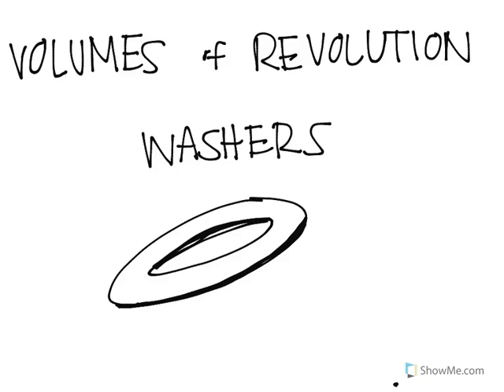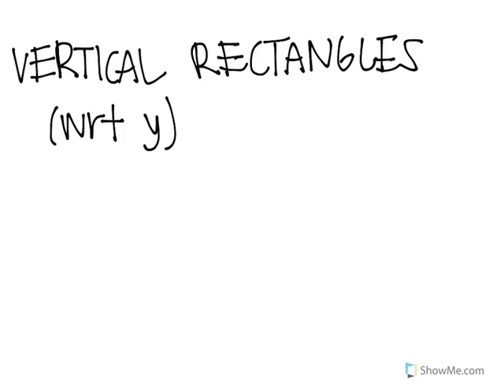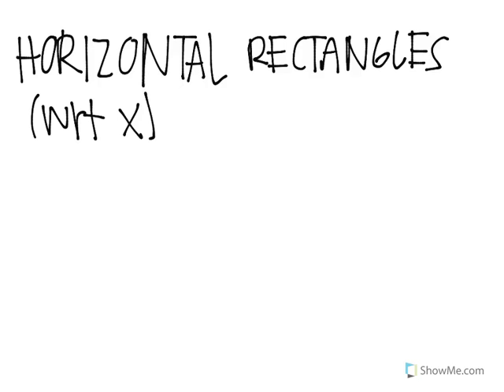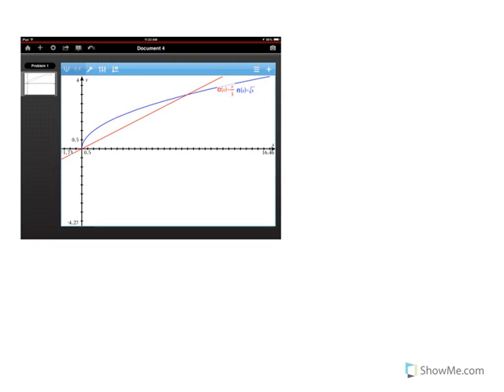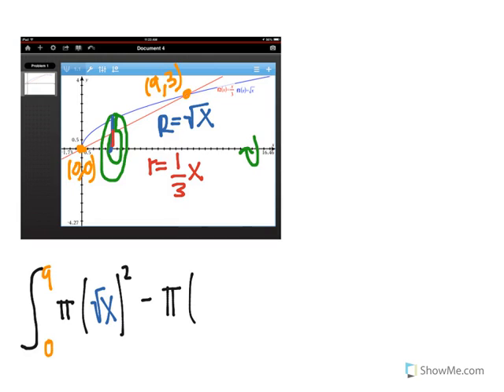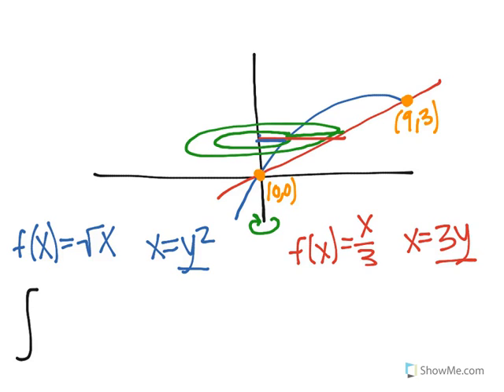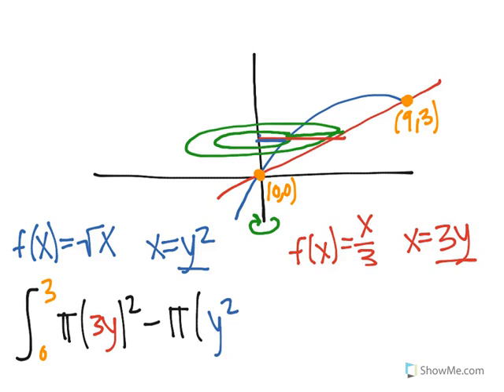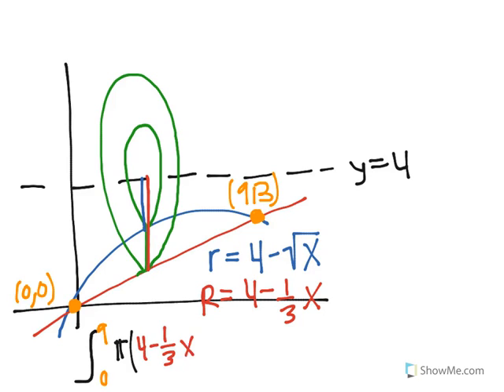Volumes of Revolution: Washers